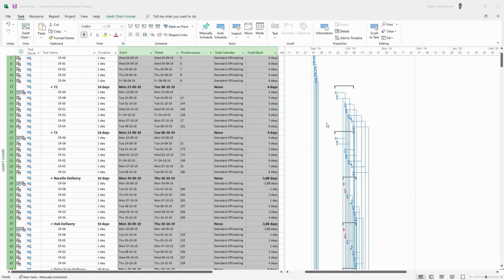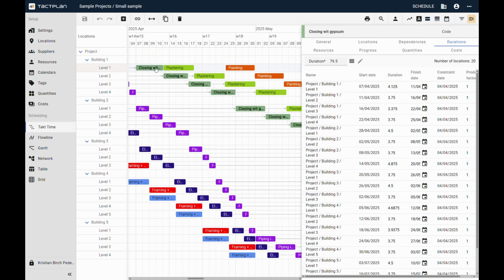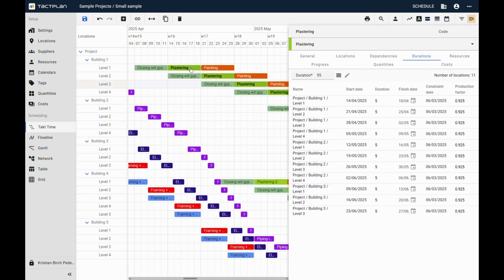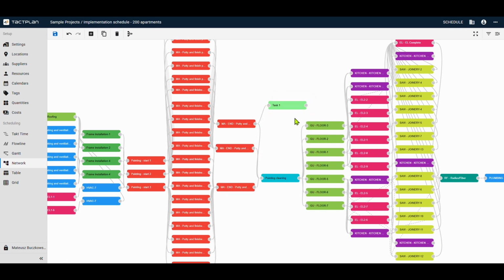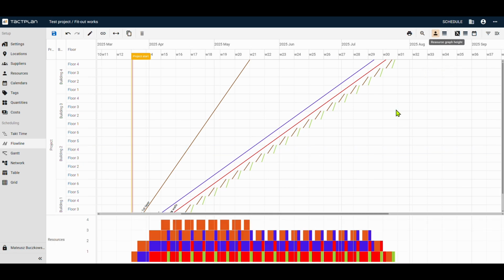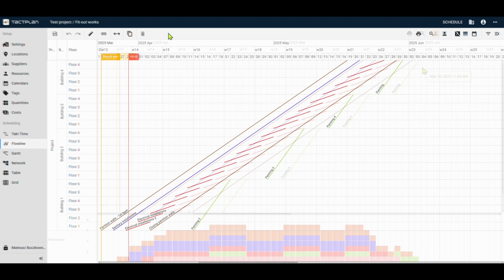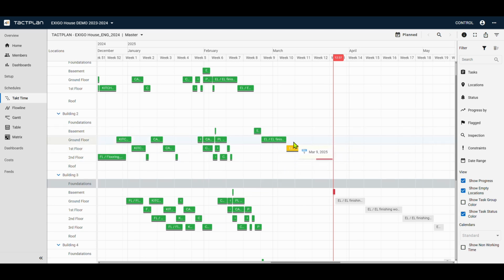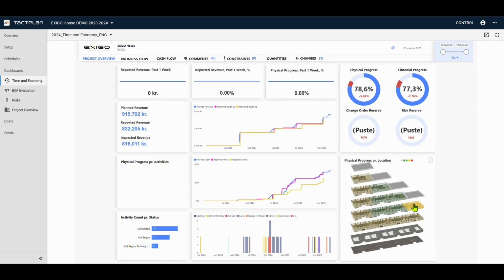Tactplan: Location Based Scheduling and Takt Time Planning - Overview video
Plan Construction Projects Smarter with Tactplan!

Discover Tactplan – the intuitive, web-based construction scheduling software built for Lean Construction professionals. Whether you use Location-Based Scheduling, the Last Planner System, or Takt Planning, Tactplan brings it all together in one powerful and visual platform.

- Visual One-Page Schedules
- Location-Based Task Management
- Improved Team Coordination
- Predictable Construction Workflow

Tactplan gives you a clear, real-time overview of your entire project – helping you coordinate trades, avoid conflicts, and maintain smooth progress across every location and task.

Why Choose Tactplan?
Unmatched Overview: See your whole project at a glance – time, tasks, and locations all on one page.
Predictable Construction Process: Ensure smooth handovers and steady workflow – every team knows what to do, when, and where.
Easy to Learn and Use: No steep learning curve. Our visual interface is simple, even for those new to construction scheduling tools.
Built on Lean Construction principles, Tactplan supports flow, transparency, and collaboration – empowering teams to reduce waste, boost communication, and hit deadlines with confidence.